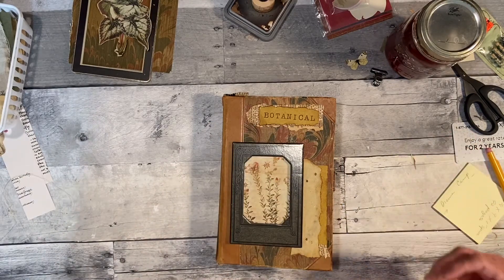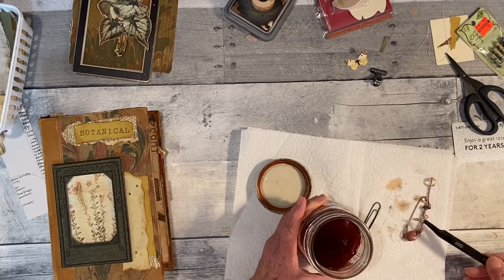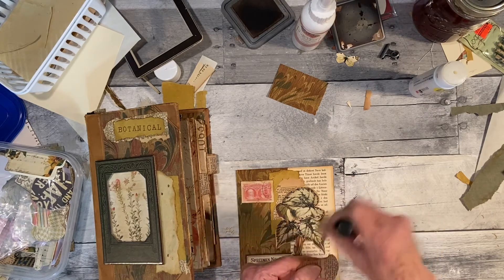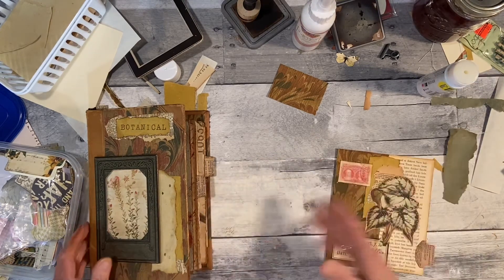Fan-Fold Junk Journal~Botanical Part 10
Hello, everyone today I am trying to finish this junk journal, embellishing the cover and making another journal card for pockets.  Hope you enjoy it!!!